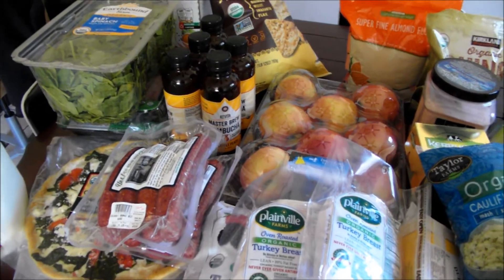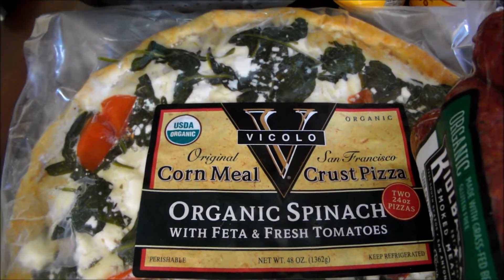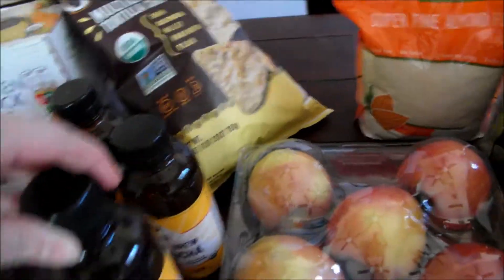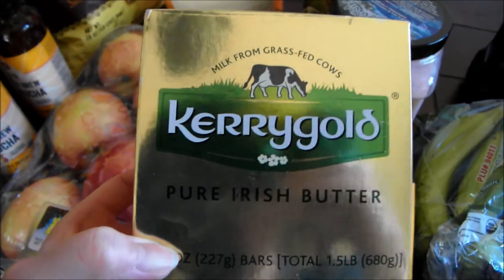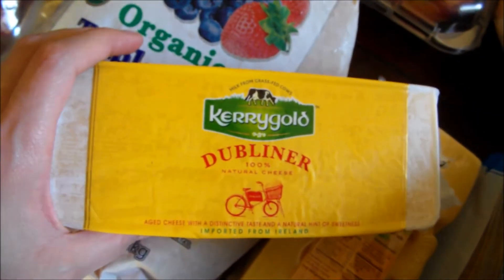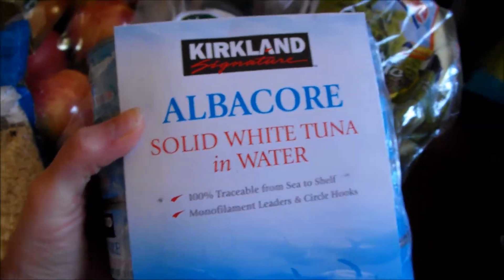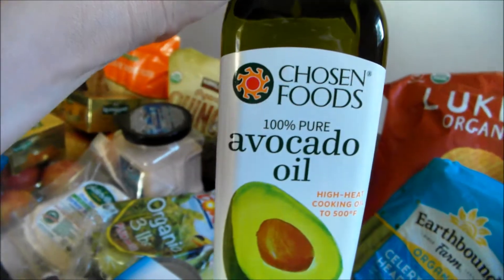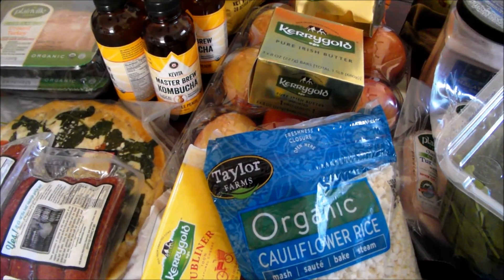Healthy Grocery Haul - Costco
These are some of the healthy items that we purchase from Costco. Some of the items I forgot to include in video are: organic eggs, organic strawberries, organic almond butter, gluten free bread and organic chicken.

Groceries in this video:
Organic milk
Kevita Kombucha
Organic Spinach
Organic Frozen Berries
Organic Peanut Butter
Organic Chicken Stock
Organic Olive Oil
Avocado Oil
Coconut Oil
Organic Quinoa
Organic Gluten Free Pizza
Grass Fed Sausages
Organic Celery
Organic Sweet Potatoes
Organic Grass Fed Cheese
Grass Fed Butter
Organic Apples
Himalayan Pink Salt
Albacore Tuna
Organic Ground Turkey
Almond Flour
Organic Bananas
Organic Turkey Cold Cuts
Organic Sea Salt Multigrain Chips
Organic Chips

Costco has healthy food at really good prices.